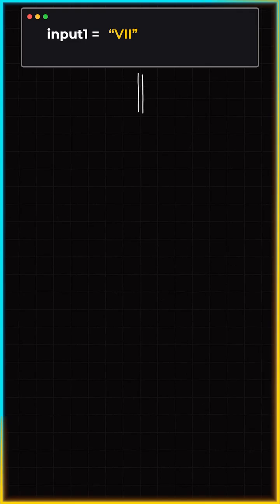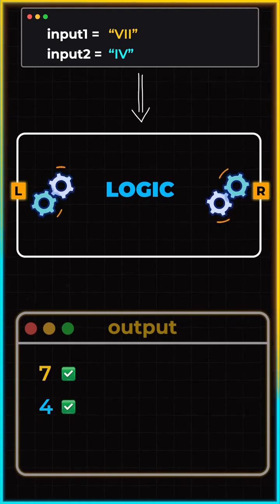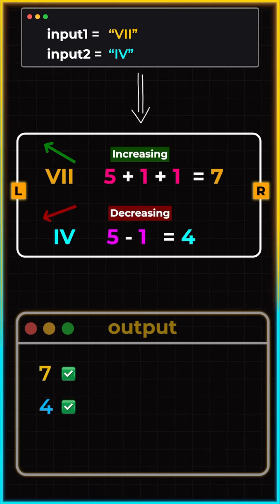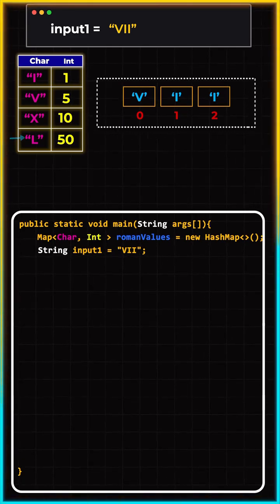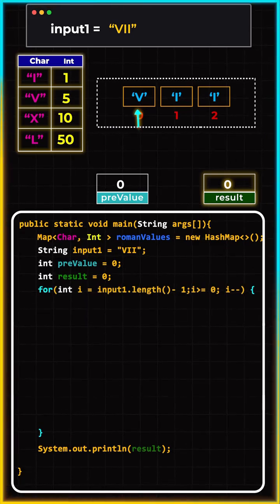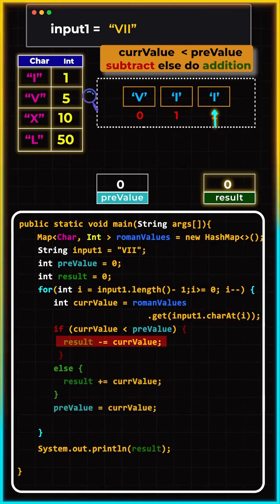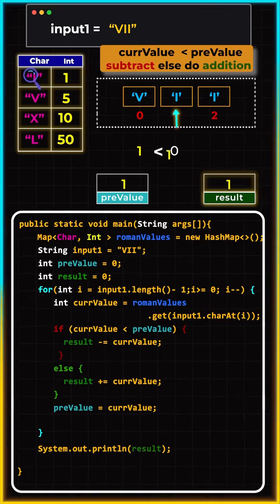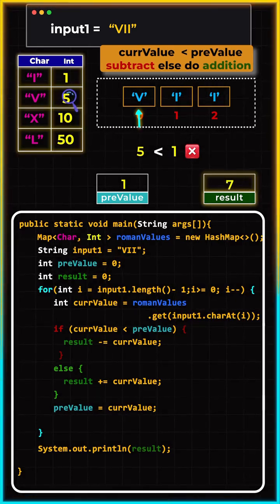Day 29 Convert Roman Numeral to Integer